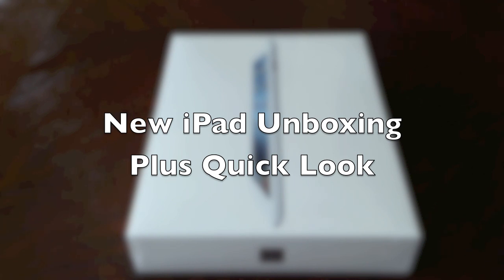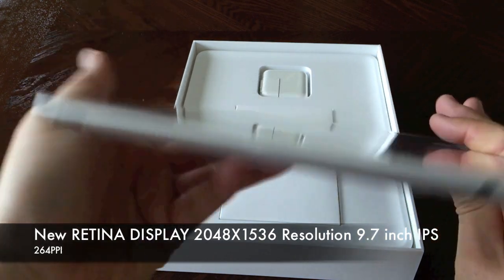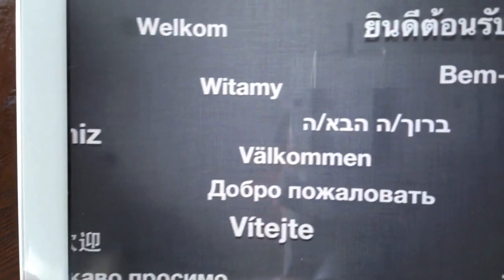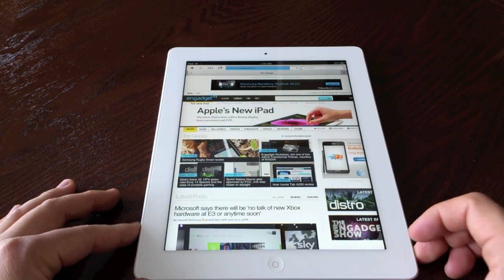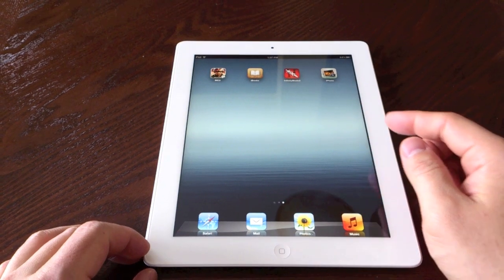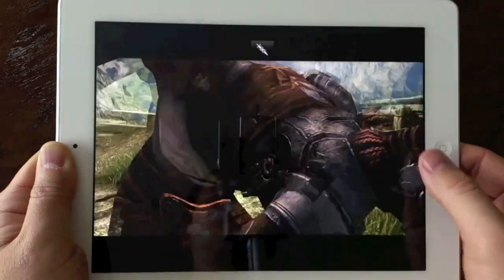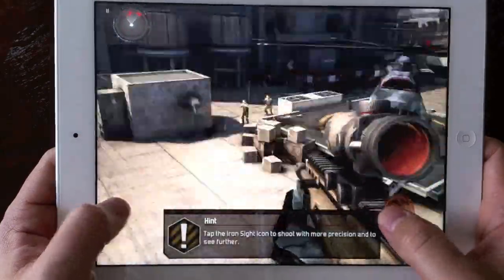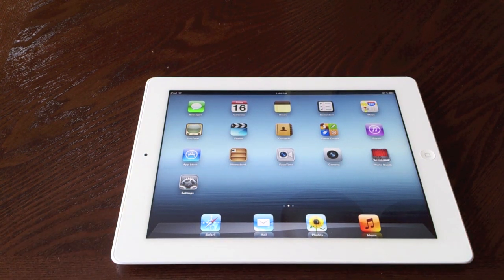New iPad (iPad 3) Unboxing and First Look at Retin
Here is a look and unboxing of the new iPad featuring the new Retina Display. The New iPad featur